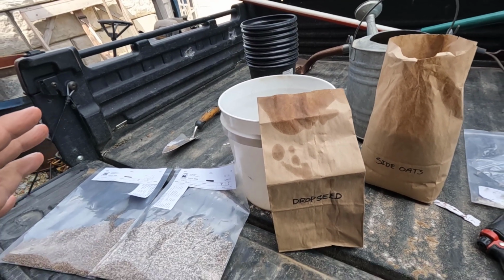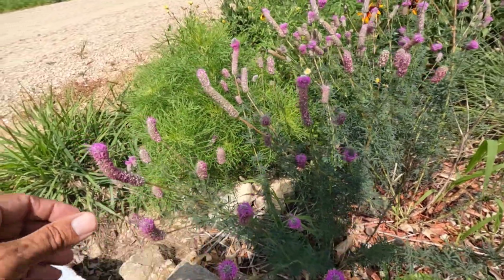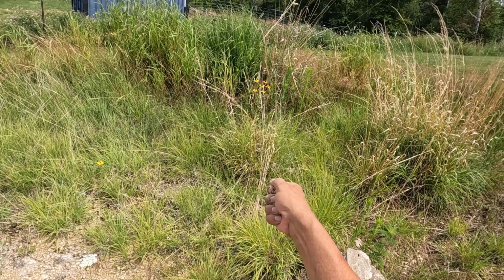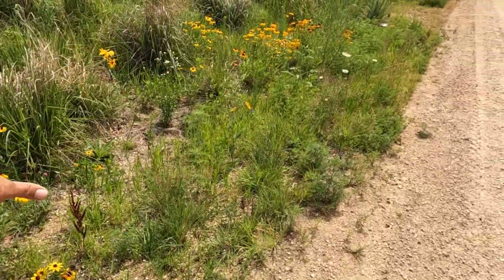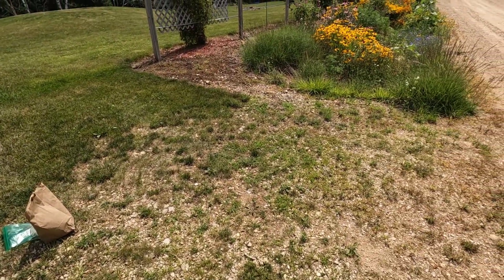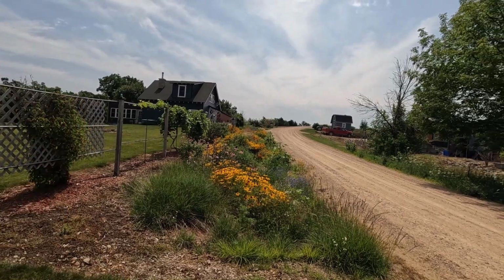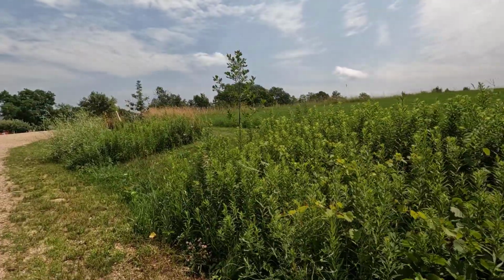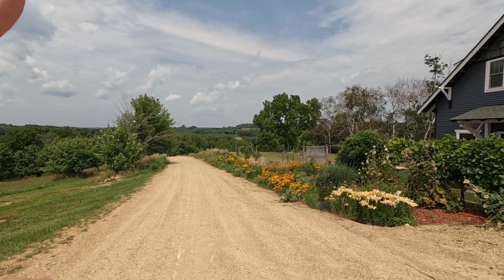Scattering Last Year’s Prairie Grass Seeds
I never seem to get this on record, so here we go 😊 I've had this seed in the fridge or freezer for the last two years in the case of the clovers, so it's time to toss them! I gather seed every year and scatter it, but now that the horses are gone I can spread the seed over a much bigger area. This fall, I will be collecting shopping bags full of seen so make sure you watch for those videos!